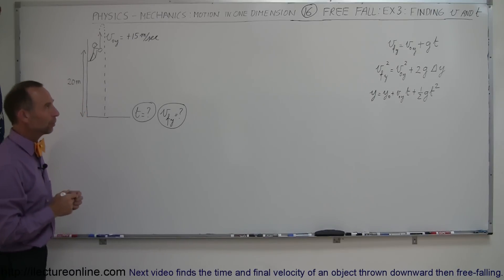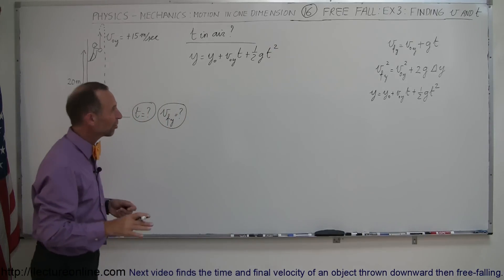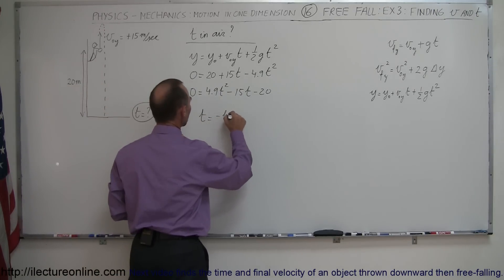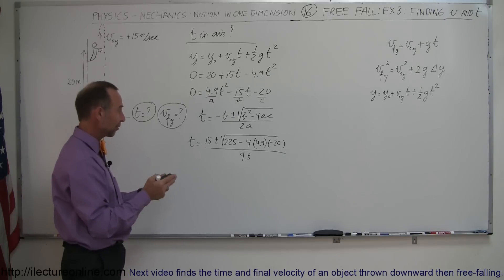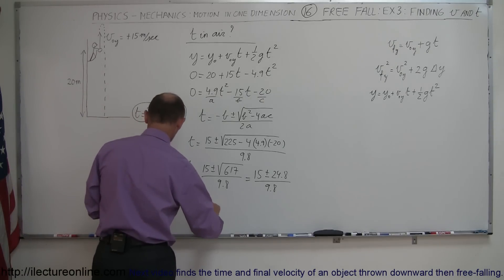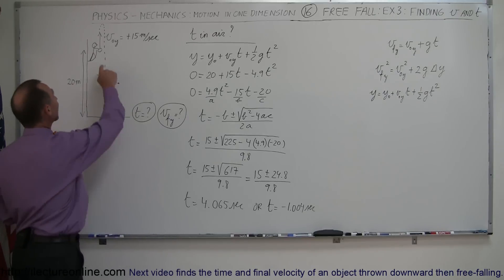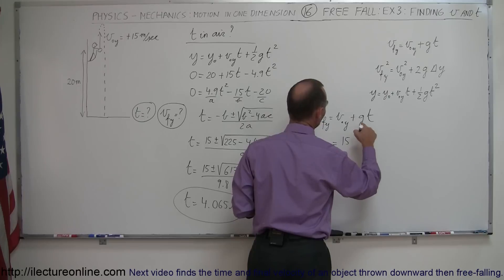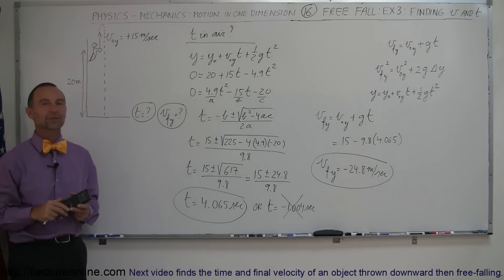Physics 2 - Motion In One-Dimension (16 of 22) Free Fall: Ex. 3: Finding Velocity and Time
In this video I will show you how to calculate the time and final velocity of an object thrown upward then free-falling.